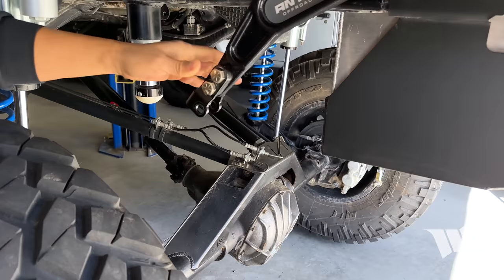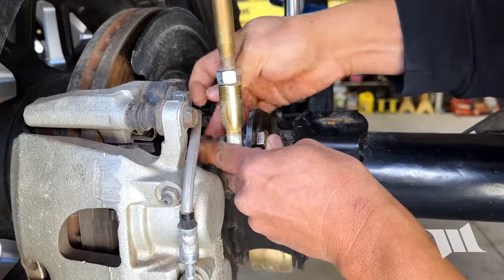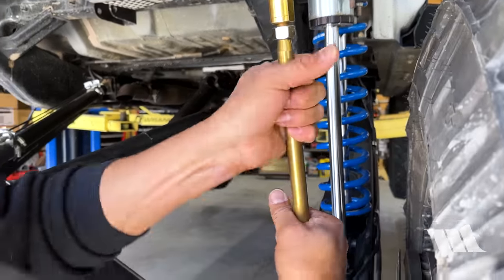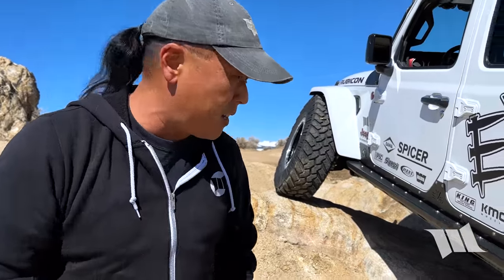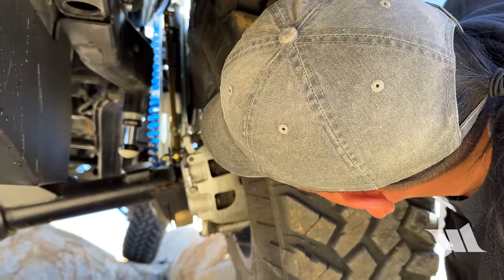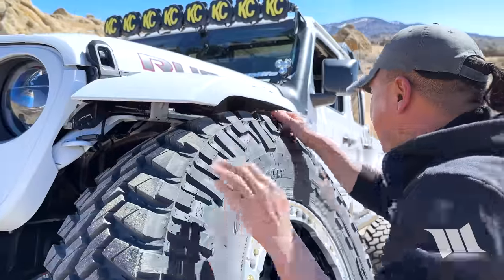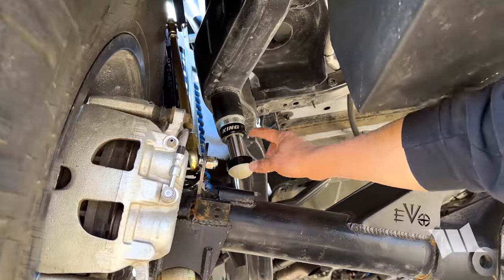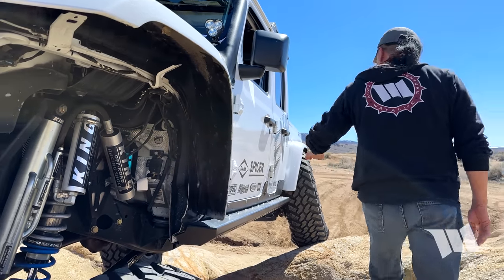Twisting Up EVO Trailing Arms on the Rocks to Test for Flex and Check our Antirock Swaybar Fix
EVO Trailing Arms on a Jeep Gladiator offer a crazy amount of vertical travel and enough so to make it a challenge to work with off the shelf aftermarket parts, like the RockJock 4x4 Antirock system that we installed and showed in our previous video. Fortunately, we were able to find a fix for it and that's what you'll get to see now, along with some of the big flex testing we did, out on the rocks and to verify as much.